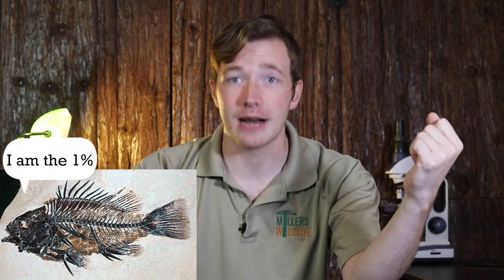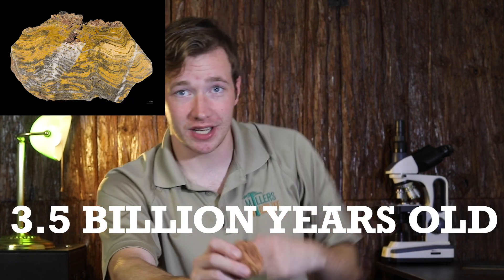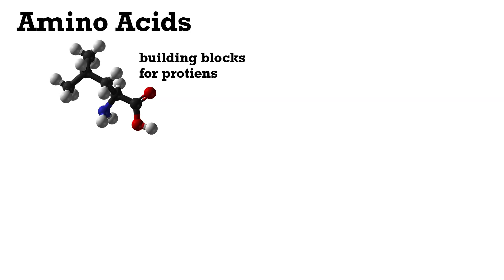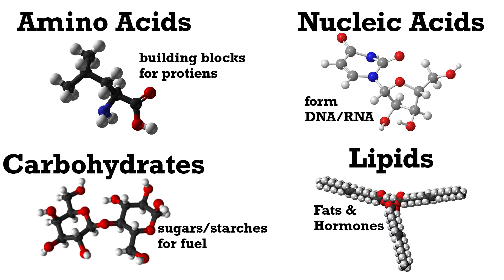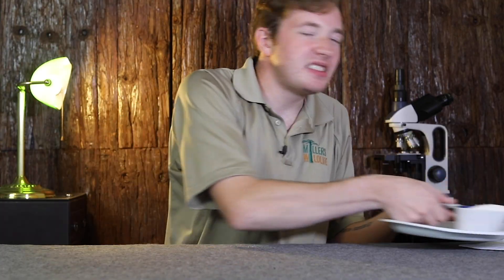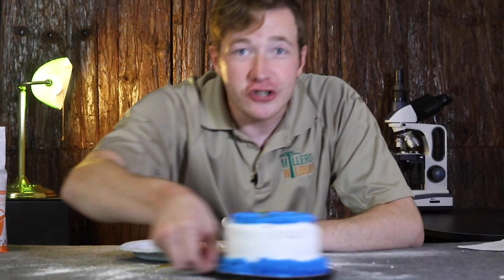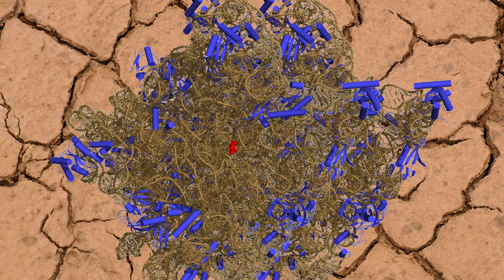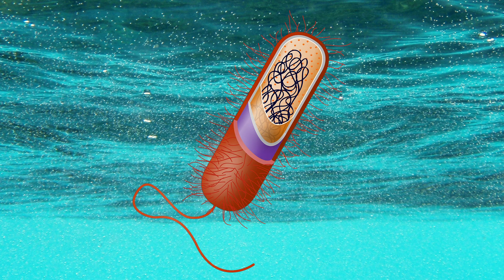Where did Life Come From?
SPOILER ALERT! I don't know where life came from. Also, a cell is basically the same thing as cake.

Sources:
“NASA Astrobiology.” NASA, NASA, astrobiology.nasa.gov/news/miller-urey-revisited/.

Nowicki, Stephen. Biology, the Science of Life. Teaching Co., 2004.

Rhodes, Frank Harold Trevor. Origins: the Search for Our Prehistoric Past. Comstock Publishing Associates, a Division of Cornell University Press, 2016.

Sagan, Dorion, and Carl Sagan. “The Origin of Life.” Encyclopædia Britannica, Encyclopædia Britannica, Inc., 22 Jan. 2020,

Sagan, Dorion, and Lynn Margulis. “Life.” Encyclopædia Britannica, Encyclopædia Britannica, Inc., 22 Jan. 2020,

Switek, Brian. Written in Stone: the Hidden Secrets of Fossils and the Story of Life on Earth. Icon Books, 2017.
Miller's Wildlife is a youtube channel owned and operated by wildlife educator Jason Miller, former host of 5 Weird Animal Facts on AnimalBytesTV. This channel is dedicated to sharing the wonder and magnificence of Earth's biodiversity and connectedness in hopes of inspiring viewers to live more sustainably and to ensure a brighter and greener world for future generations.